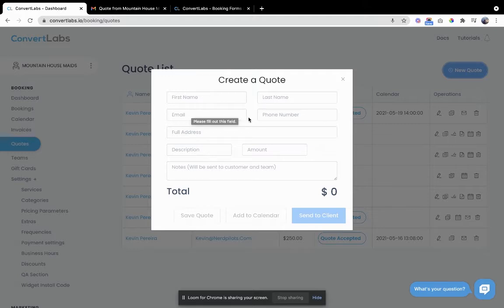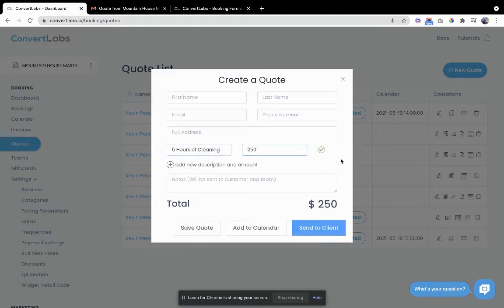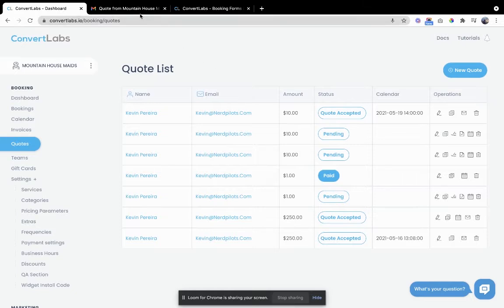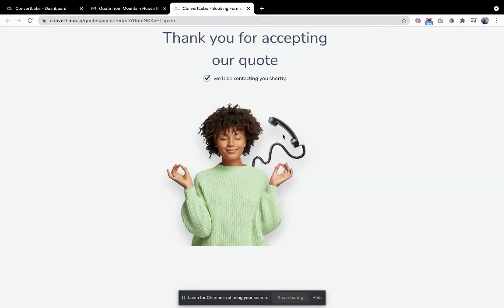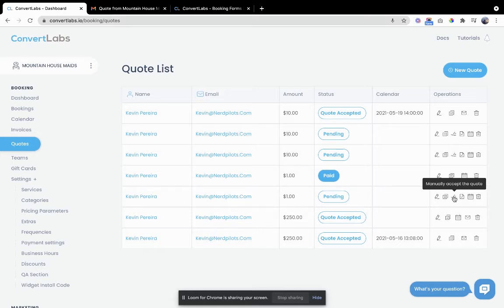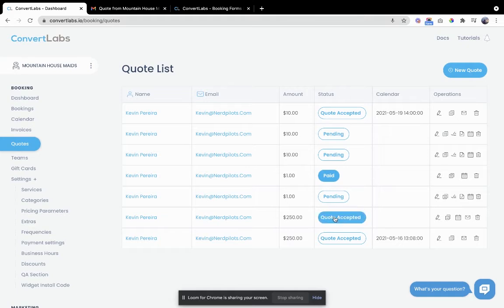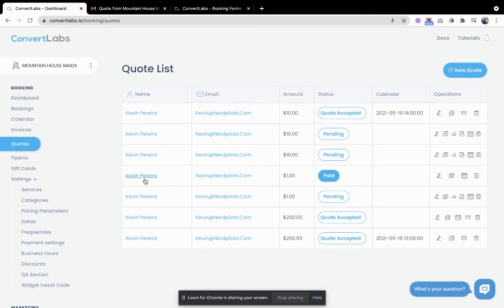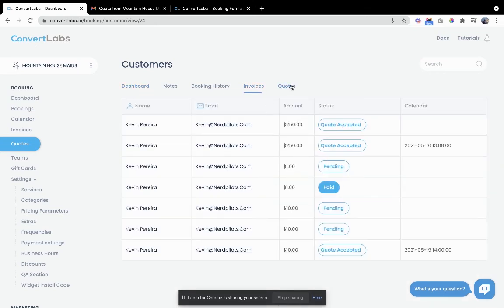Quote System Walkthrough - ConvertLabs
Having problems? Reach out to your dev at NerdPilots. :)